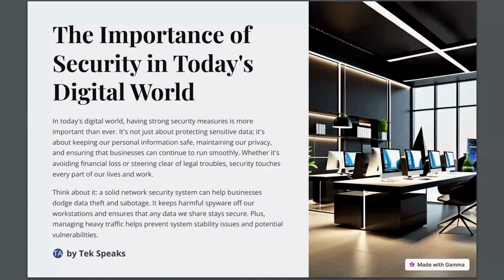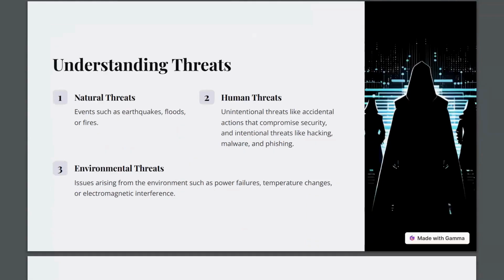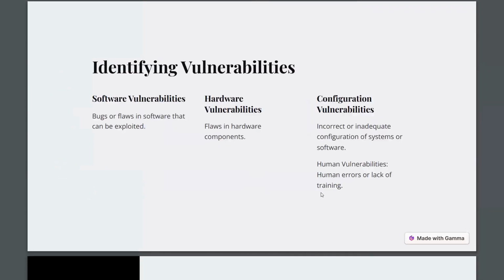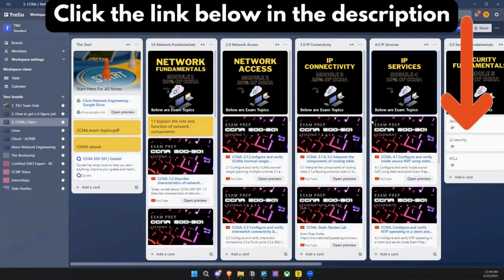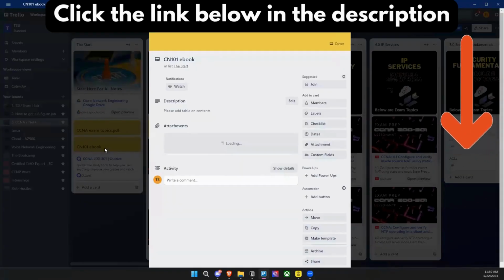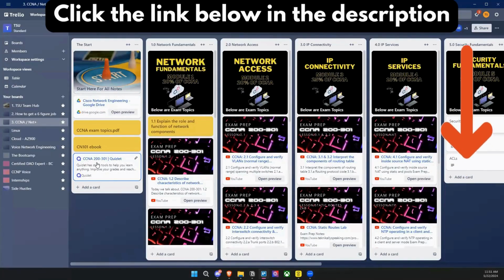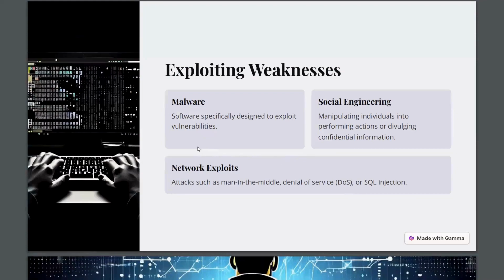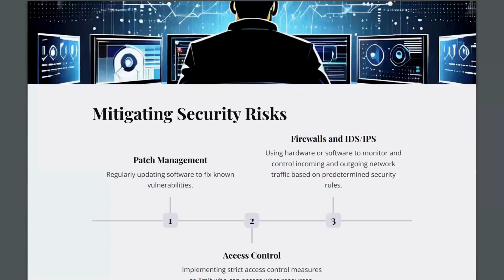CCNA: 5.1 Define key security concepts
Exam Topics Discussed: 5.1 Define key security concepts (threats, vulnerabilities, exploits, and mitigation techniques)